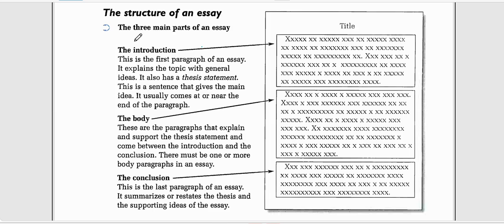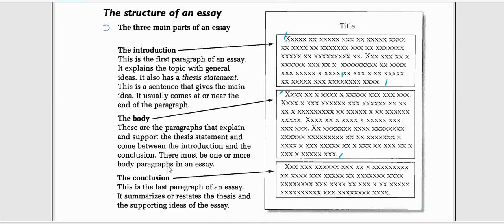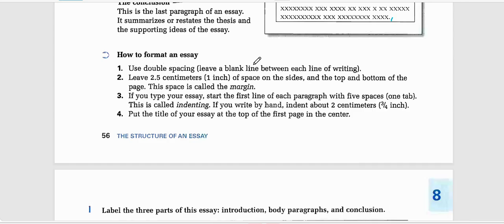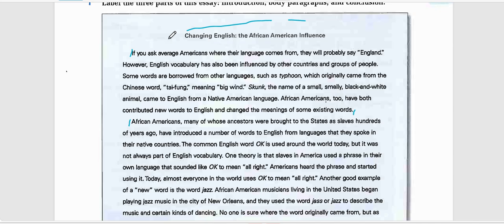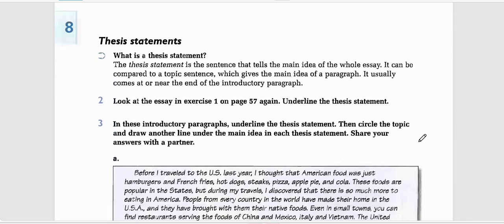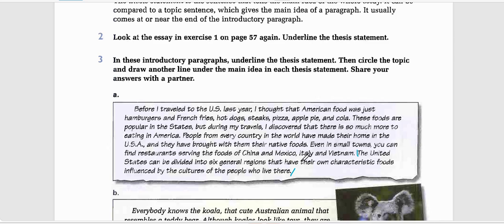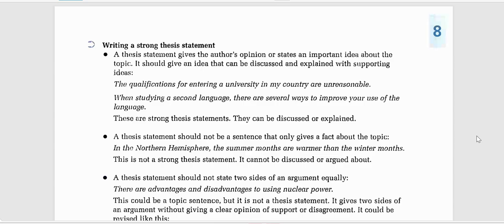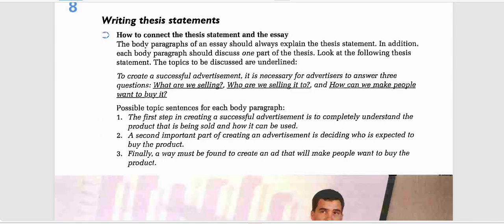Lesson 5: The Structure of an Essay | College Writing Course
Welcome to my English writing course 📚✨

In this lesson, we will learn The Structure of an Essay from the College Writing Book.

📌 What you will learn:

What an essay is
The basic structure of an essay
Introduction, body, and conclusion
How to organize ideas in essay writing

🎯 This lesson helps English learners understand how to write a clear and well-structured essay step by step.